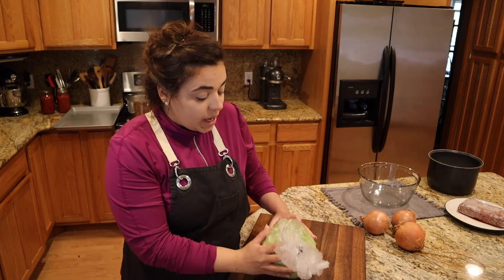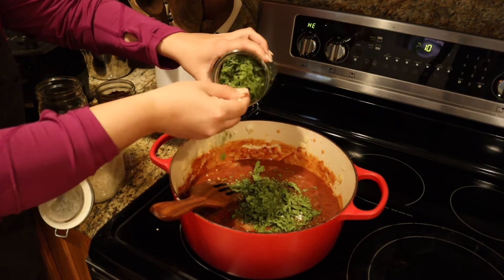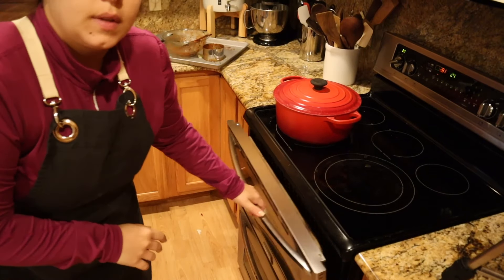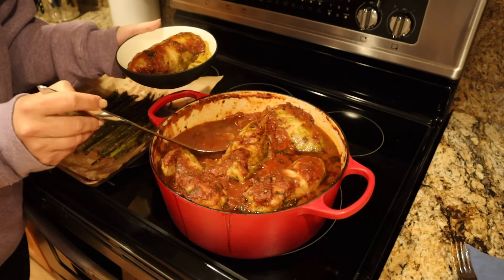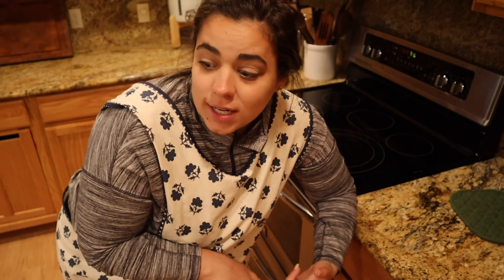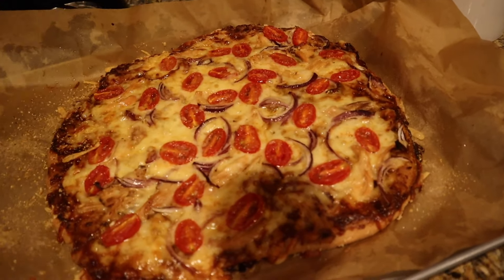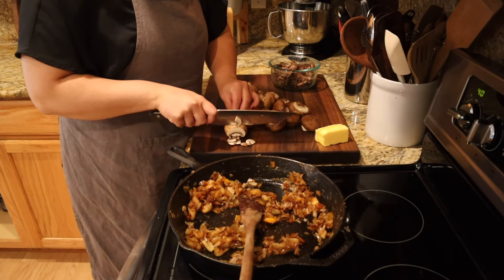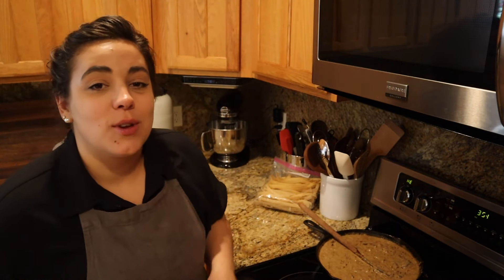A Week of Family Favorite Dinners!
Cheese Grader

30 Day Free Audible Membership with 2 Free Books

Cookbooks!